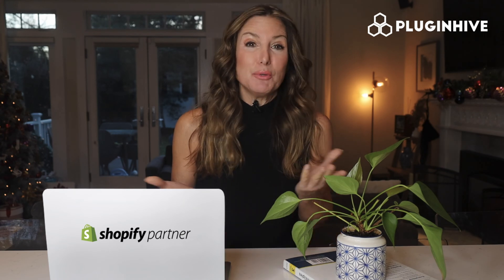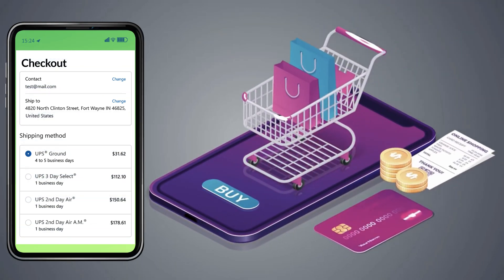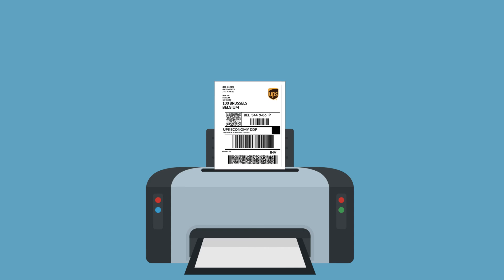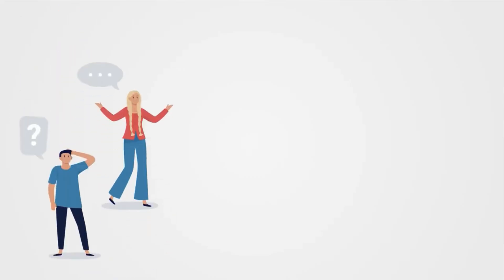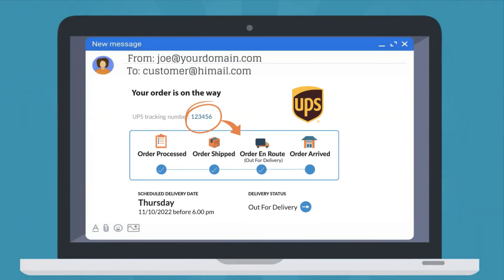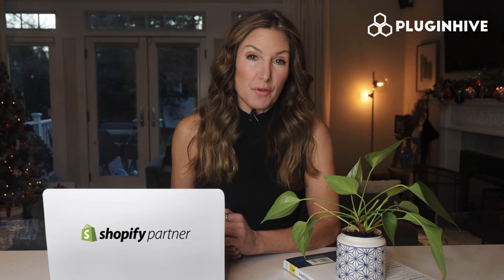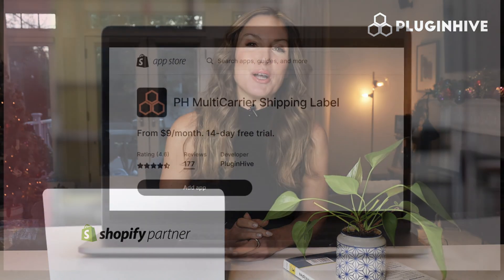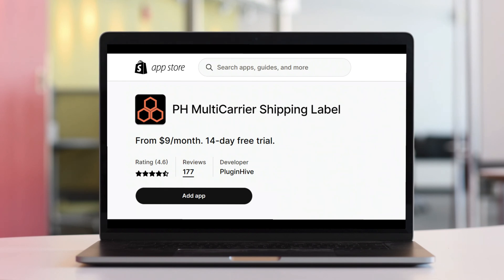UPS Shipping for Shopify: Rates, Labels, & Tracking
Get a UPS-certified Shopify shipping app that saves time and money by adding UPS services to your Shopify store.

App Features:
- Integrated Shipping Solution
- UPS-certified shipping solution
- Display Live UPS shipping rates
- Print UPS shipping labels
- Order Fulfillment
- Live Tracking with notifications
- Supports Domestic & International Shipping